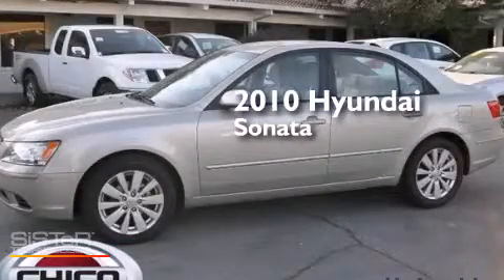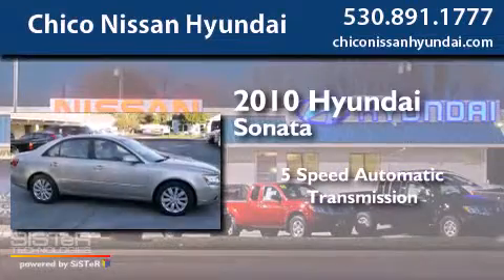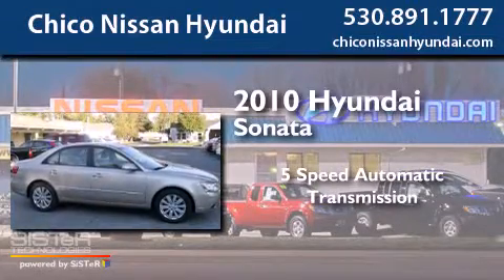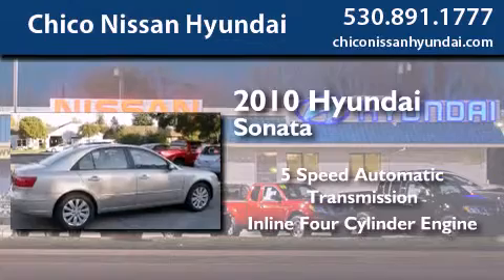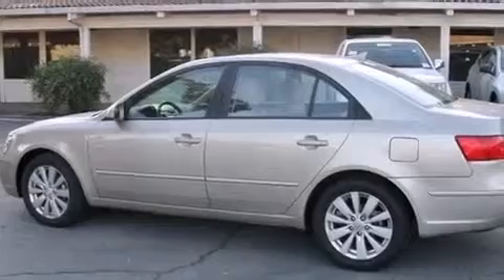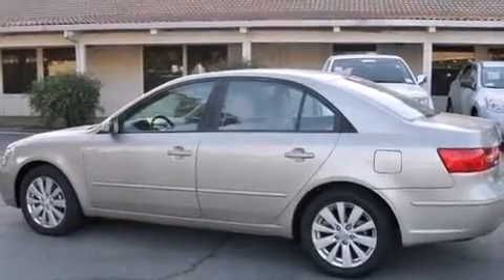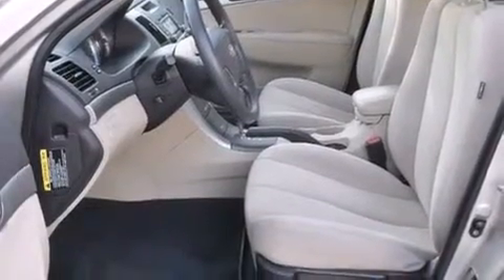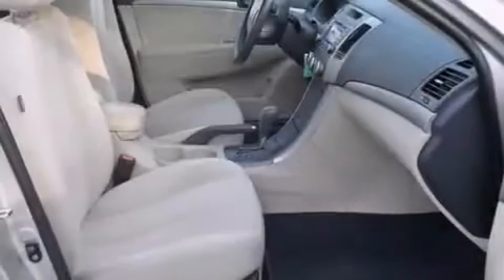2010 Hyundai Sonata Oroville CA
We have been honored to serve the Chico CA area , we promise that your experience at our dealership will exceed your expectations ! Year : 2010 Make : Hyundai Model : Sonata Engine : 2.4L 4 cyls Trans . : Automatic 5-Speed Exterior : Gold Miles : 51,706 Interior : Camel Stock : U6361 Chico Nissan Hyundai 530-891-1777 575 Manzanita Ave Chico , CA 95926